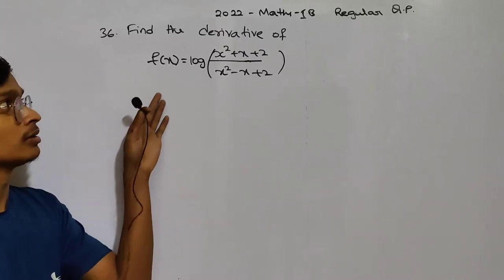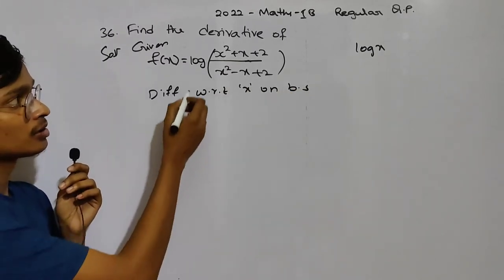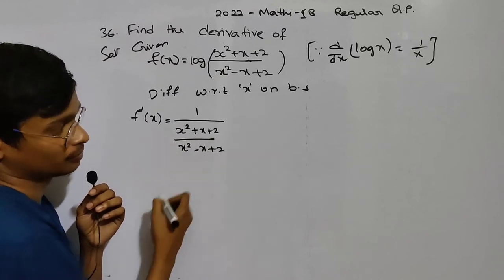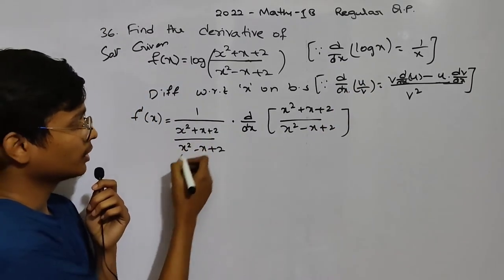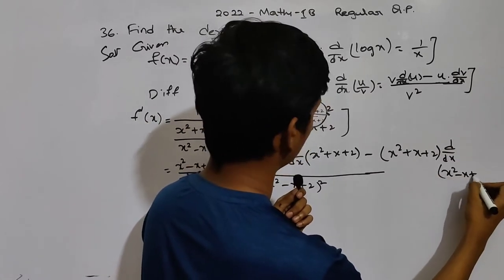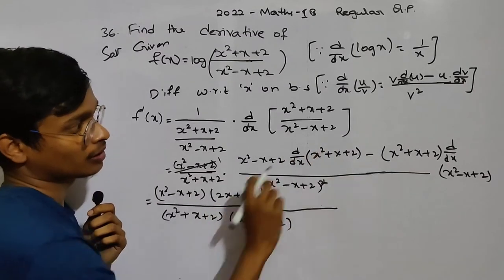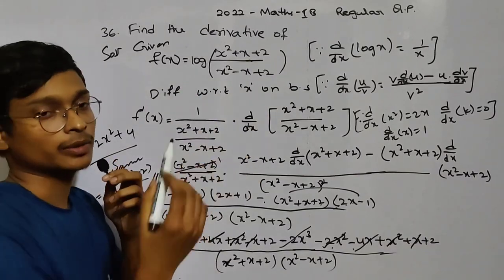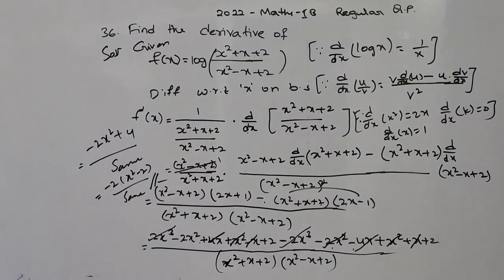35) Find the derivative of log( x²+x+2/x²-x+2) || Differentiation || Maths 1B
MATHS 1B

MATHS 1A

TRIGONOMETRIC TRANSFORMATION || MATHS 1A
00:00 Find the derivative of log( x²+x+2/x²-x+2) More Videos

If you like the content

Sky Dhoni